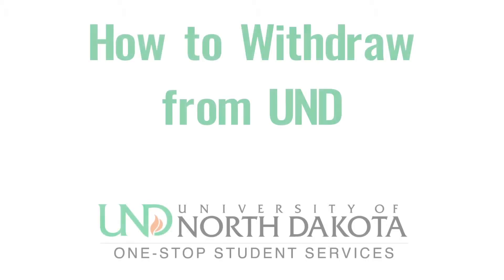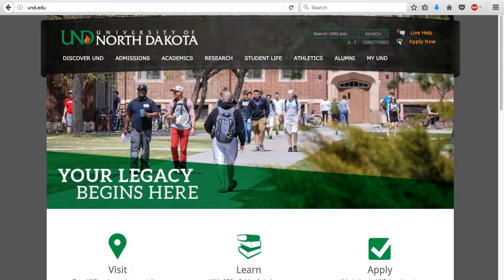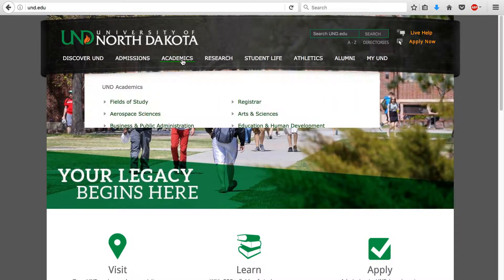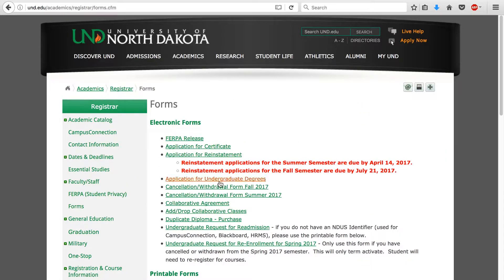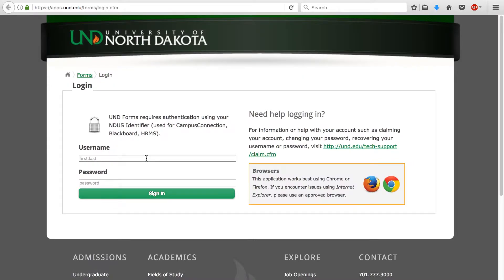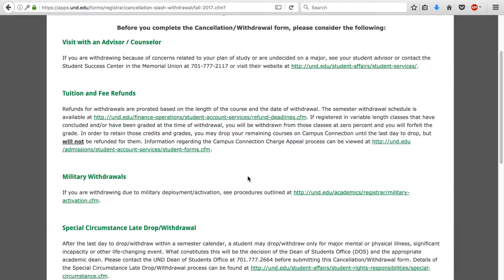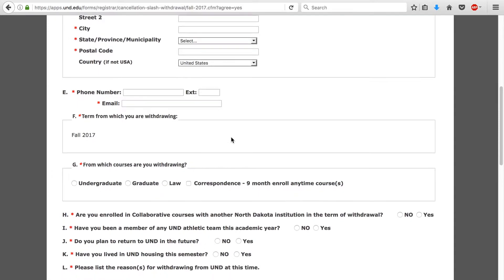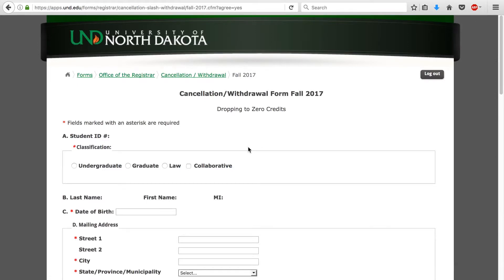One Stop Tutorials: How to Withdraw from UND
The University of North Dakota.